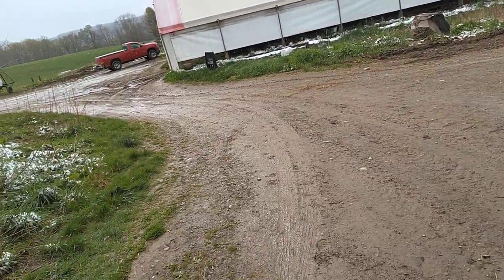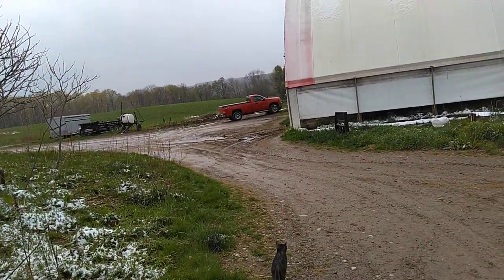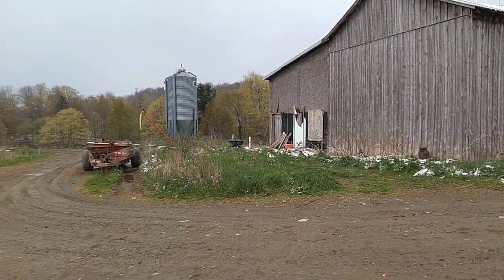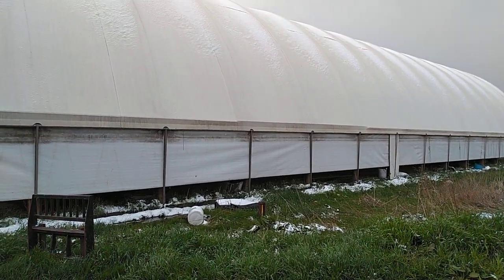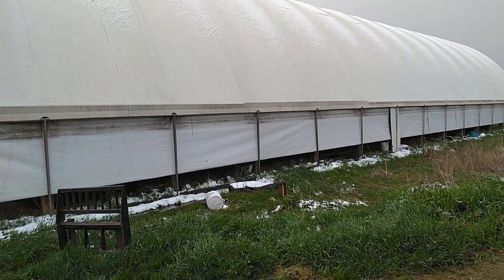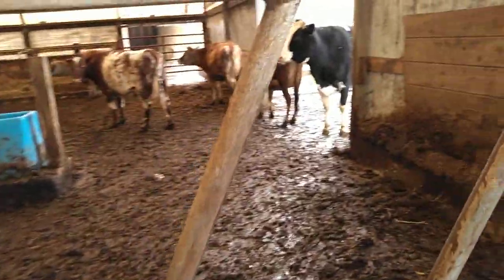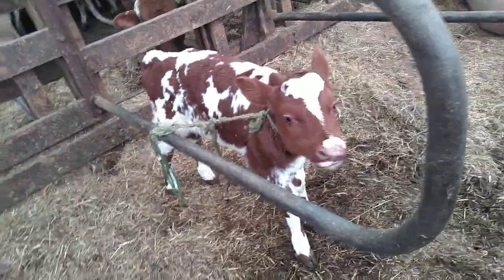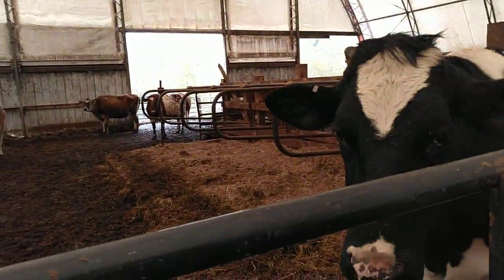Coverall building back story with a cute ending.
some of the details and background of the Coverall building and a cute calf at the end.